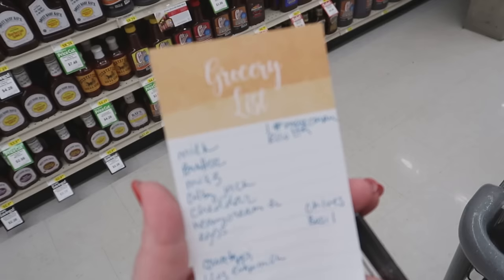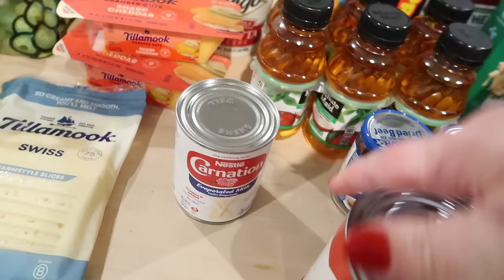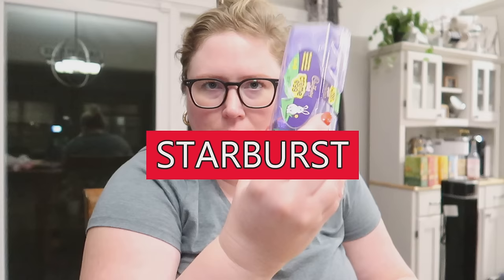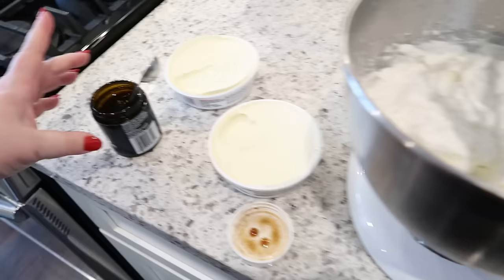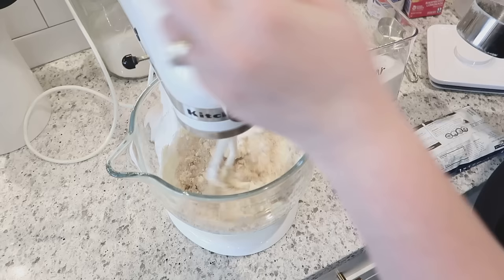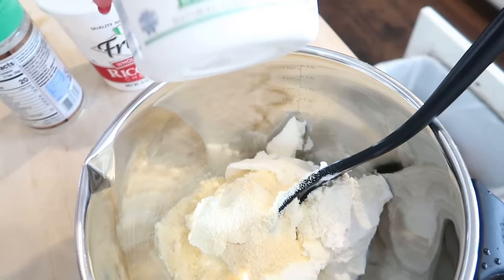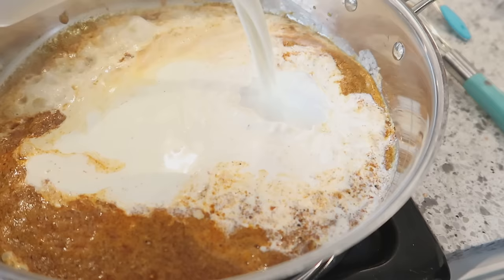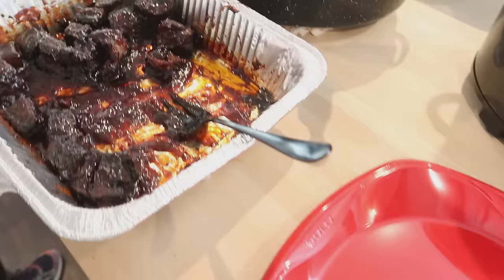💥NEW 2024 Easter Prep, Shop, and Cook with Me! 🐣🐰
Today I am sharing with you a big Easter grocery haul, along with what my family and I cooked for a huge and delicious easter dinner! We had ham, turkey, a new TikTok macaroni and cheese recipe, and tiramisu. plus much more!

📍 LINKS MENTIONED IN THIS VIDEO:
--- Meal planner I use

--- Rotary cheese grater
--- Tea strainer for cocoa powder

🐰Past Easter Videos!

❄️ TAKE MY FREE FREEZER MEAL CLASS HERE!

⏰ TIMESTAMPS:
0:00 Intro
1:58 Grocery Haul
6:50 Filling eggs & baskets
9:36 Chicken Stock
9:51 Tiramisu
12:58 Chocolate Chip Cookies
14:22 Chicken Noodles
15:10 Manicotti
19:18 Au Gratin Potatoes
20:57 Macaroni & Cheese
22:07 Our Final Spread!
23:35 Outro

*In compliance with FTC guidelines, please assume the following about all links, material on this website/videos: Any/all of the links on this site/video are affiliate links of which Jennifer Chapin receives product credit or a small commission from sales of certain items, but the price is the same for you. Jennifer Chapin is a participant in the Amazon Services LLC Associates Program, an affiliate advertising program designed to provide a means for sites to earn advertising fees by advertising and linking to Amazon.com. Links on this site may include affiliate links to Amazon and its affiliate sites on which the owner of this website will make a referral commission. Thank you for supporting my channel!*